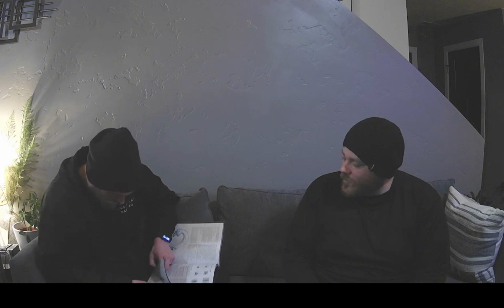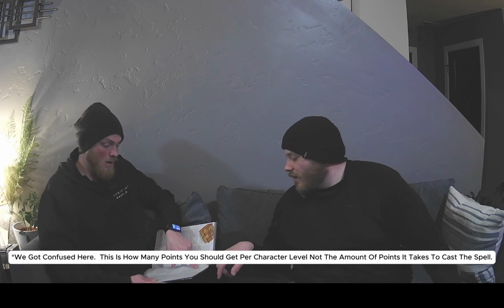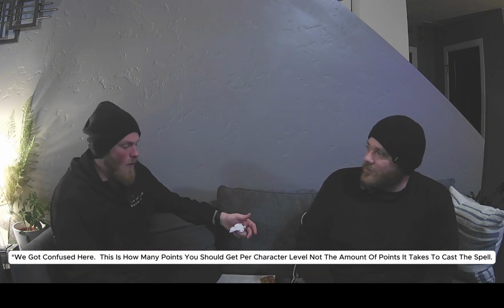This guy has a weird idea for spells.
Differences & Disagreements EP:1  Spell Slots vs Spell